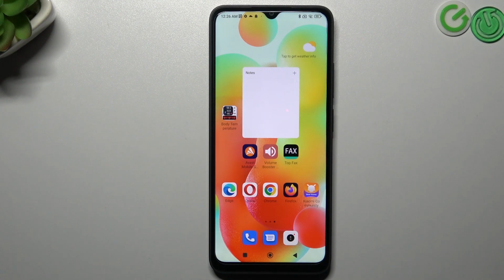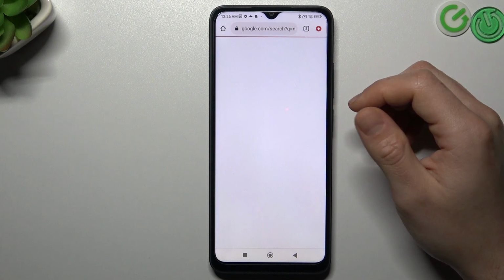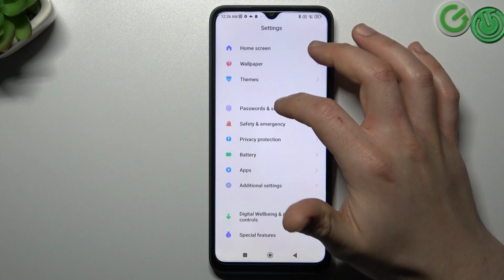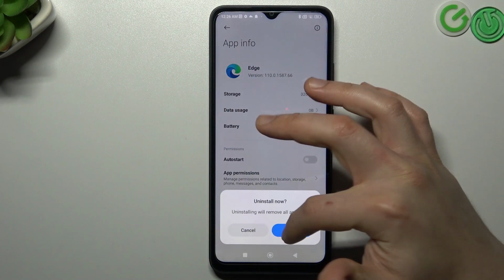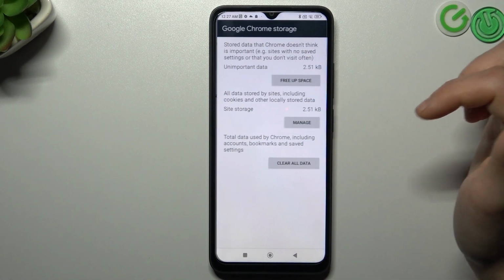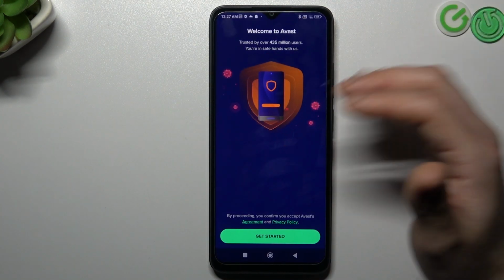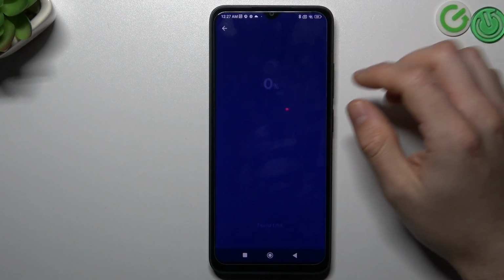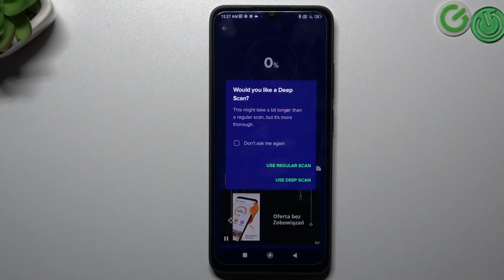How to Remove Notification Virus from XIAOMI Redmi A1 Plus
Notification viruses can be a very frustrating and dangerous problem for any smartphone user, but our guide will show you how to identify and remove them quickly and easily. Follow our steps and get rid of notification virus on your XIAOMI Redmi A1 Plus.

How to remove notification virus from XIAOMI Redmi A1 Plus? How to use antivirus on XIAOMI Redmi A1 Plus?